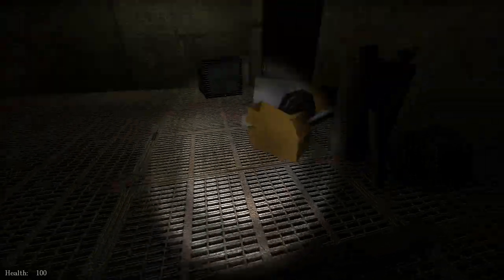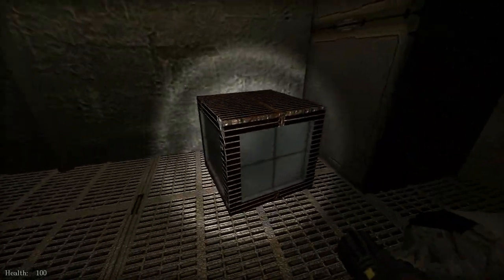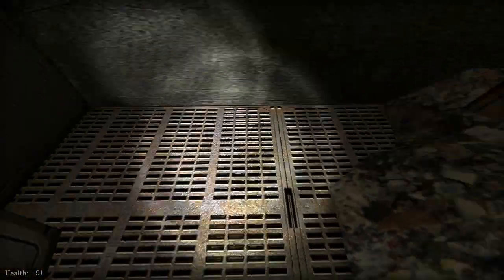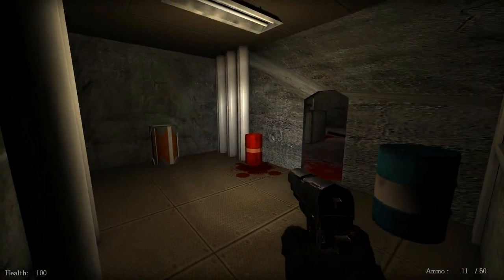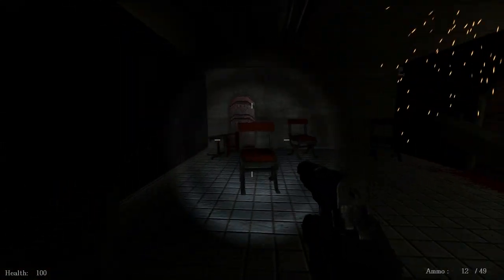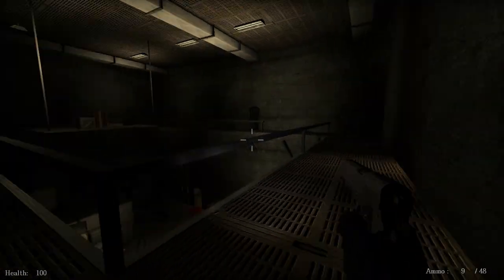ZOMBIE JUMPSCARE - Dead Lab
Hello my Little Geeks!
Welcome to Dead Lab!

Haaa O.O
ZOMBIES!!
Great game btw :3

►►►LINKS►►►